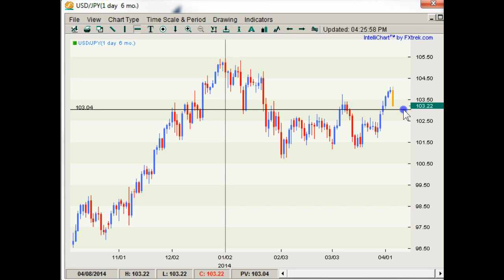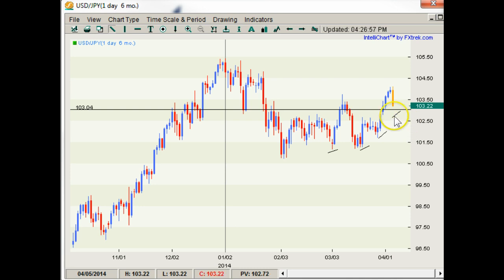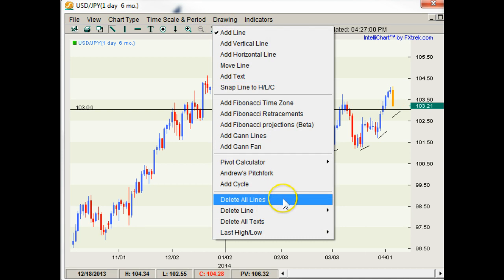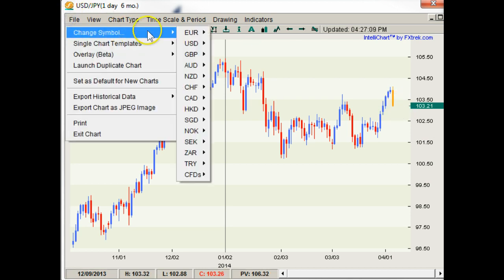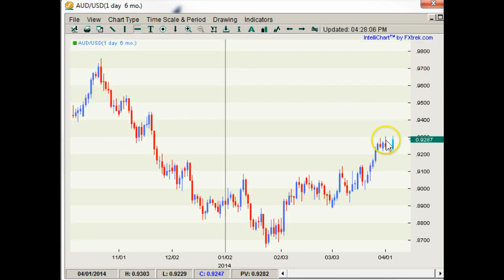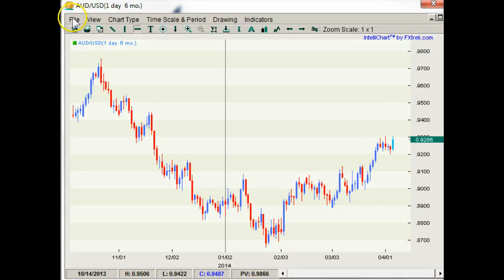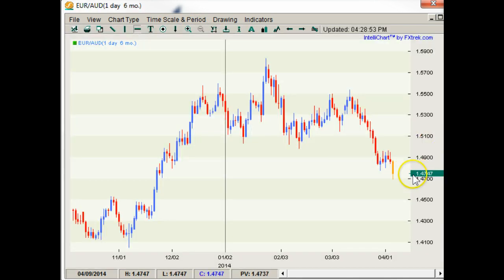Forex Weekly Techs Where Are The Trades? 04.07-4.11.2014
Forex Weekly Technicals
Where Are The Trades?
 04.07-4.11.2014